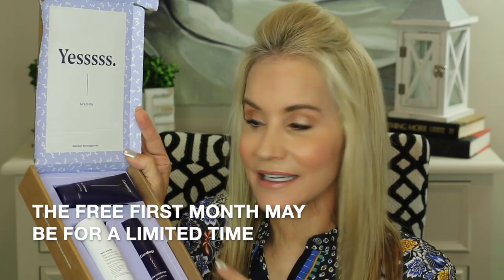💝 CUROLOGY REVIEW| YOUR CUSTOMIZE PRESCRIPTION! 💝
If you want to find an inexpensive, easy way to get tretinoin, this video may be helpful. Recently, Curology provided me with access to their program which is an online skincare prescription service.  When you sign up for Curology, they assign you with a dermatologist or skin care professional who analyzes your skin and sends you a prescription strength cream customized for your specific skincare needs.

In this video I introduce you to the Curology service which I think is truly wonderful (by the way, this video is not sponsored).

If you have used or are currently using the Curology program, please share your opinions in the comments section below the video. XXOO Beth

💝LINK TO GET CUROLOGY FOR JUST
$4.95 SHIPPING AND HANDLING

💝  VIDEOS MENTIONED IN CUROLOGY REVIEW VIDEO:
My Original Mohs Surgery

💝  MAKEUP WORN IN CUROLOGY REVIEW VIDEO:
Lumify Redness Reliever

Loreal Infallible 24 Hour Wear Foundation in 455 Natural Buff

Milani Conceal and Perfect

Catrice California in a Box (for blush and highlighter)

Too Faced Peach Blur

PUR On Point Eyeliner in Hotline

Loreal Voluminous Smoldering Eyeliner in Brown (in upper waterline)

Wet N Wild Ultimate Brow Highlighter (lower waterline)

Covergirl Lash Blast Volume in Black

Kevin Aucoin Emphasize Eye Design Palette in Unblinking

NYX Control Freak Eyebrow Gel in Blond

Milani Keep It Full Nourishing Lip Plumper in Natural Luster

💝  CLOTHING
MY BLOUSE IS FROM THRED UP

💝  OTHER FAVORITE PLACES TO SHOP